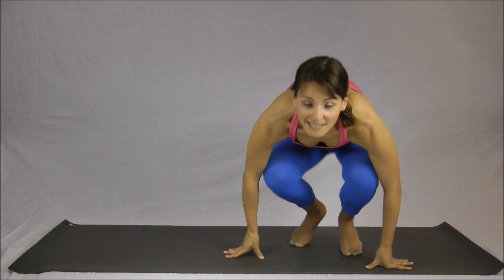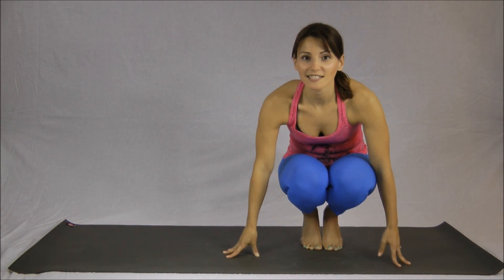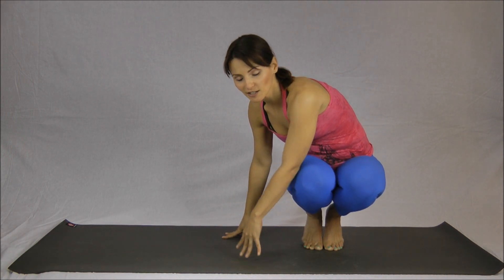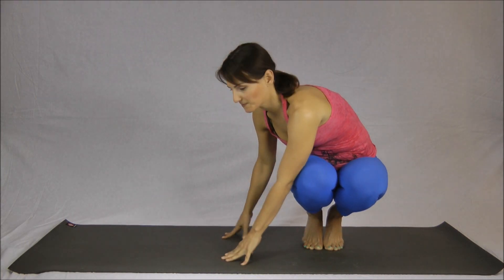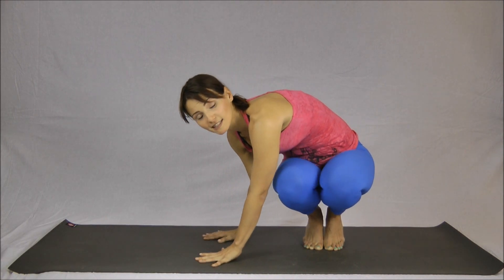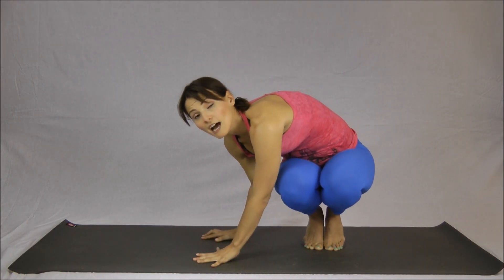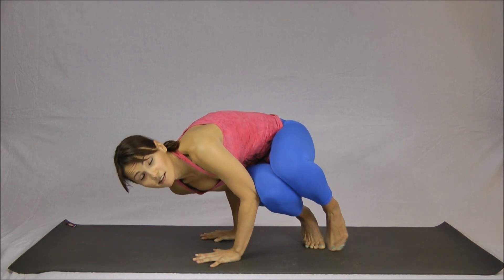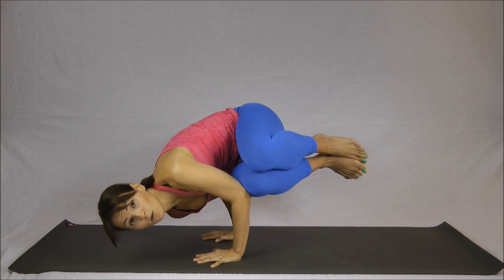Side Crow Pose with Brenda Blanco Yoga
Twist and balance! Try side crow, an advanced arm balance to tone your belly and strengthen your arms and wrists.